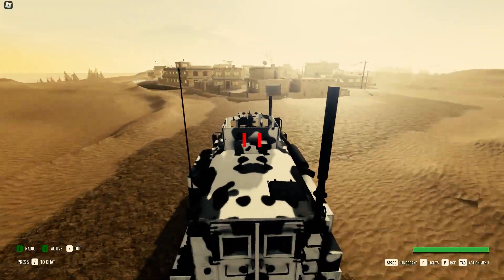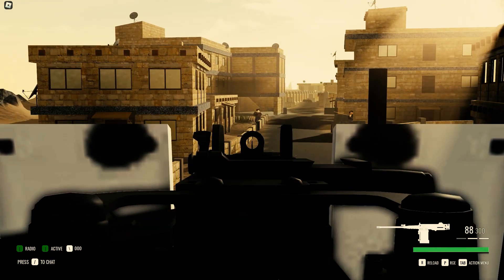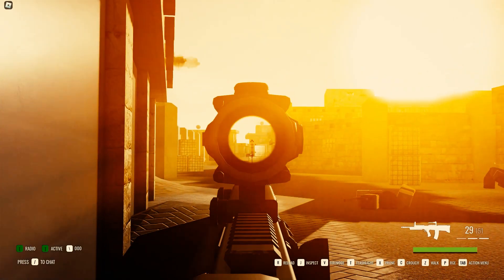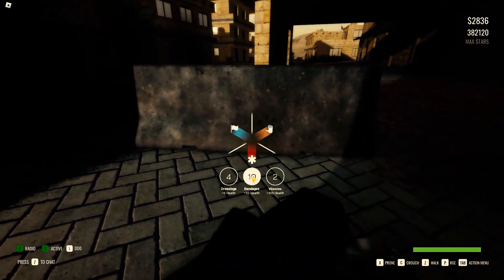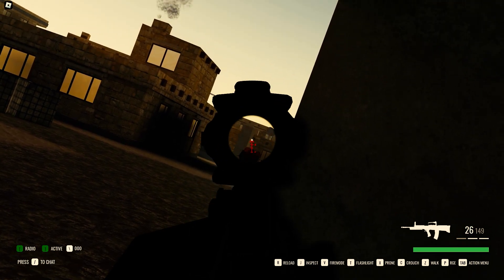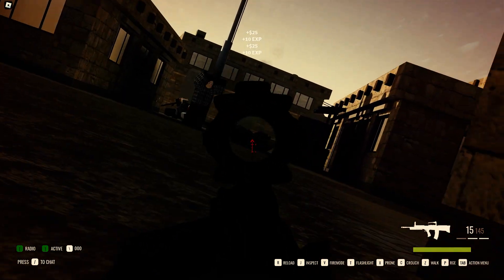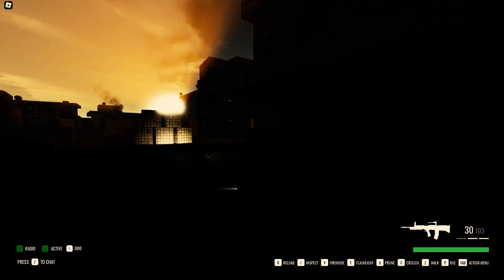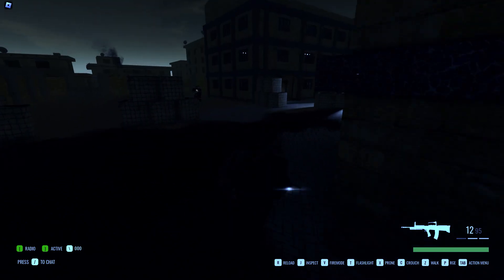Top 5 Tips for Openworld Players in BRM5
In this video I'll be telling you the Top 5 Tips for Openworld players in BRM5!